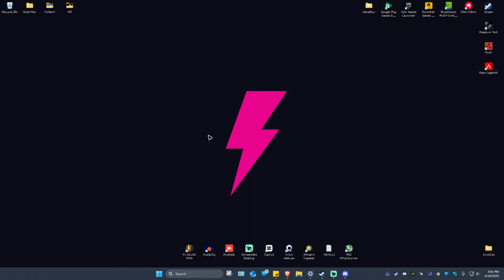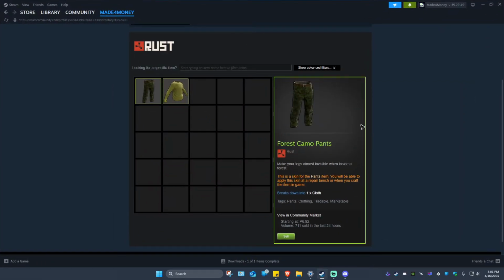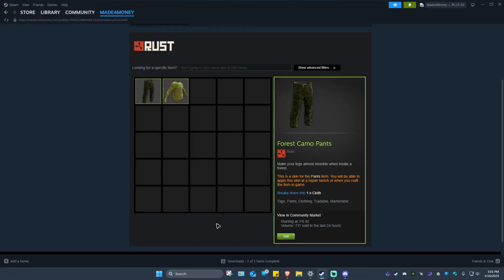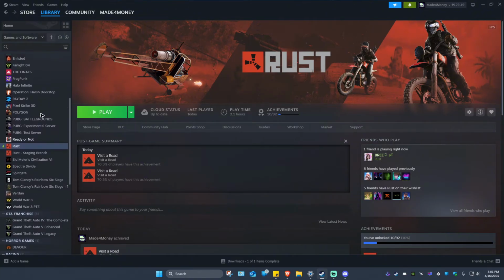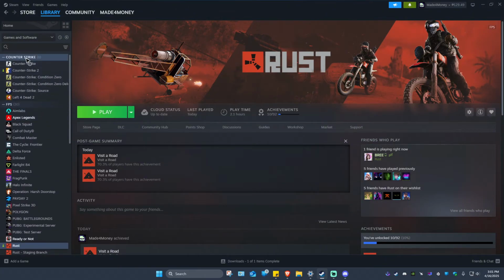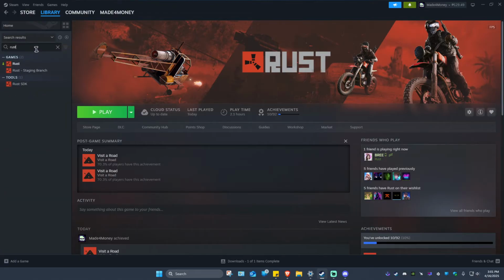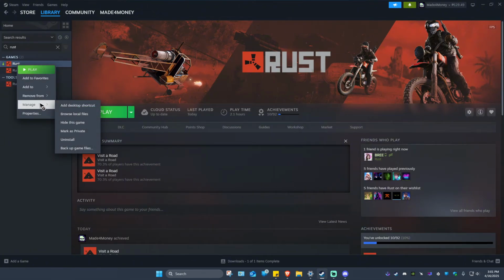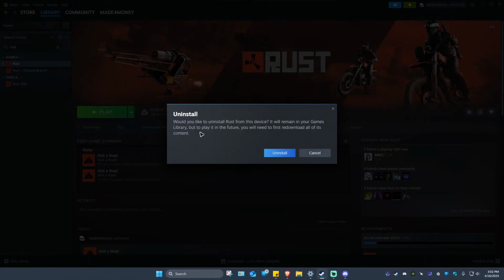How to UNINSTALL Rust (Step by Step)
Done playing Rust or need to free up space? This step-by-step tutorial shows you how to uninstall Rust from your PC using Steam. Learn how to properly remove the game files and optionally delete leftover data to fully clear it from your system.